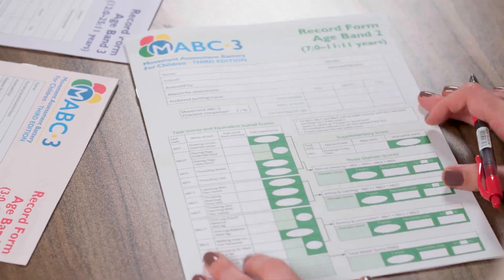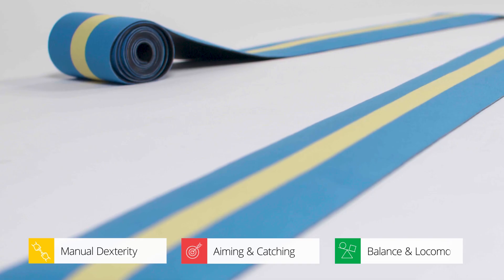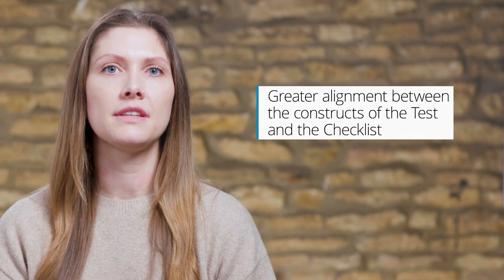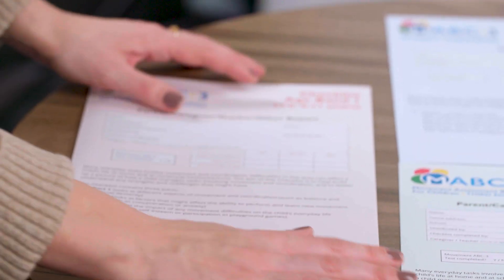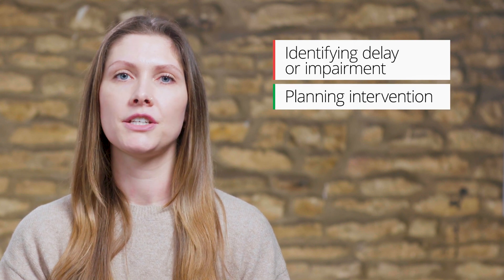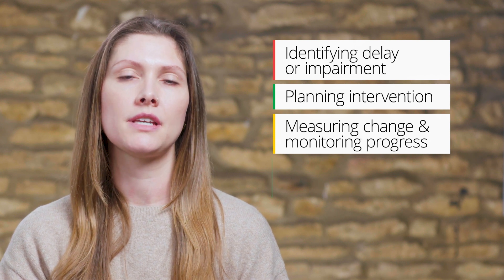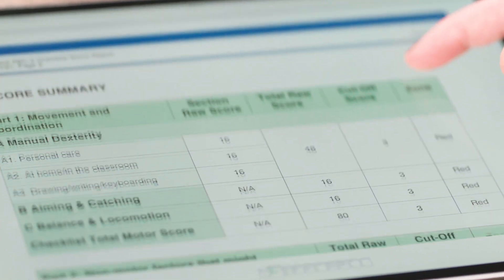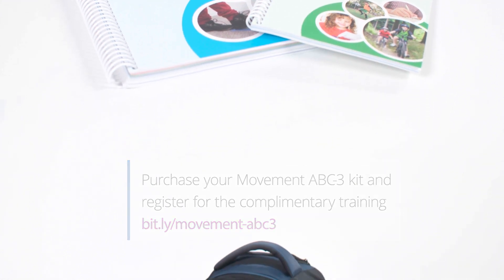Unboxing the Movement ABC-3 Kit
Introducing the Movement Assessment Battery for Children, Third Edition! The Movement ABC-3 measures gross and fine motor coordination challenges in children and young adults aged 3 to 25 years and 11 months.

Join Carolyn Hughes, our Assessment Consultant, as she unveils the contents of the kit and showcases all the new additions and updates.